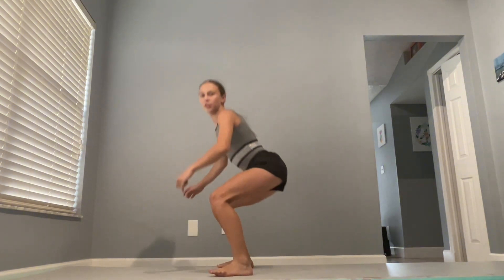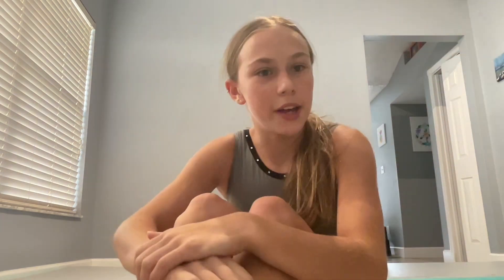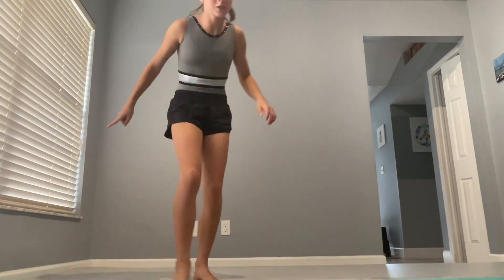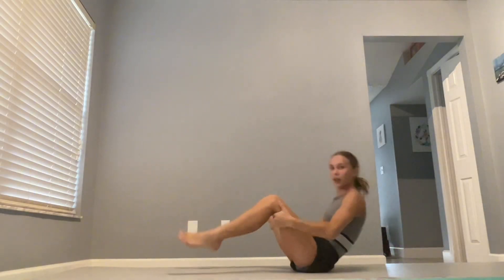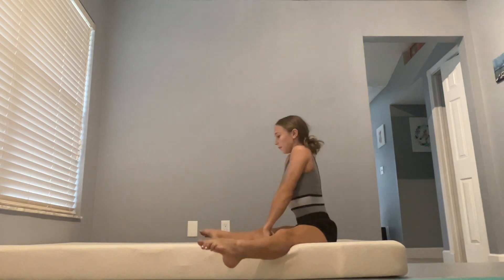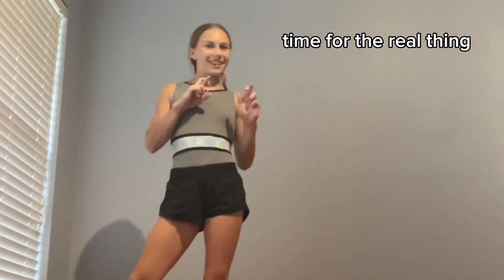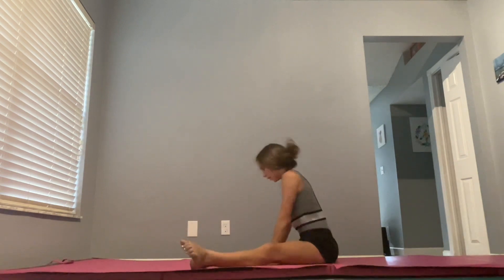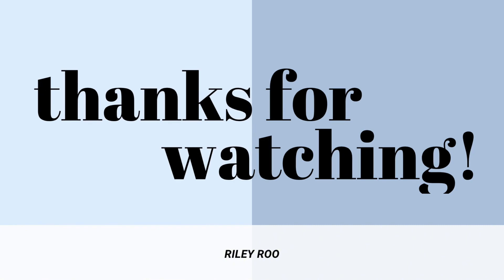🤸‍♀️ Trying Acro Skill From Viral Barbie Floor Routine! 🤯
Trying Viral Barbie Girl AcroSkill From NCAA BYU Gymnast: Rebekah Bean’s Barbie Floor Routine

​⁠​⁠@RebekahBean Viral Floor Routine